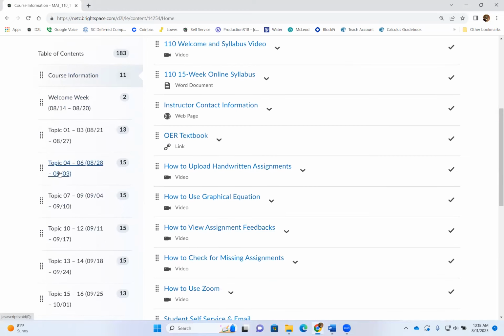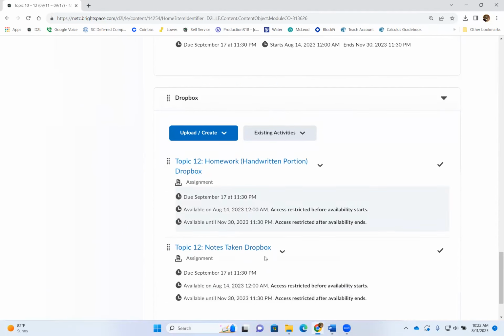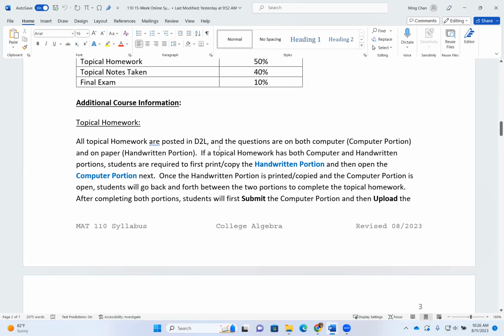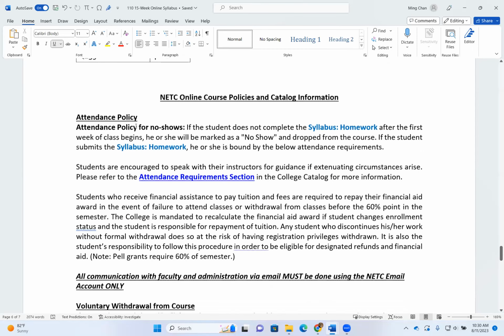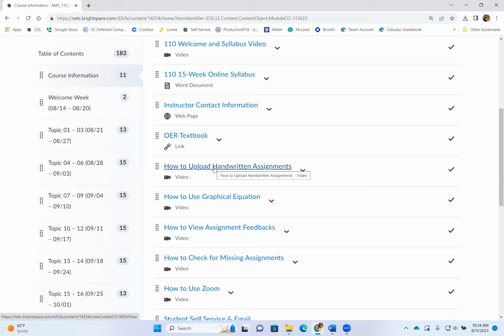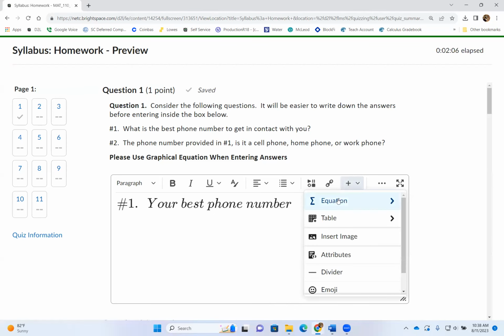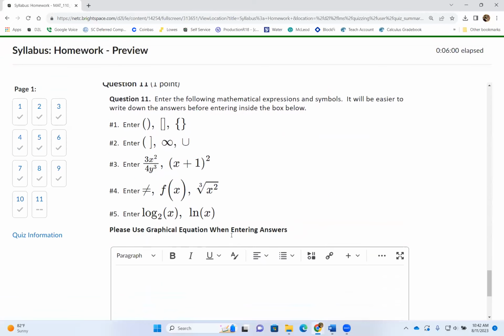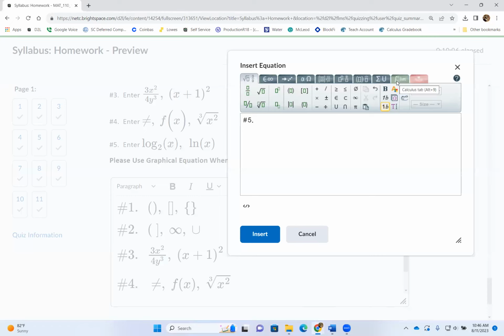2023FA 110 Welcome and Syllabus Video